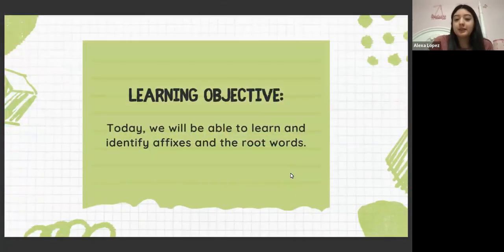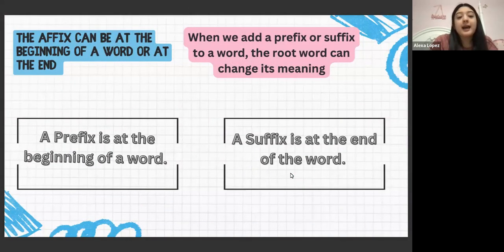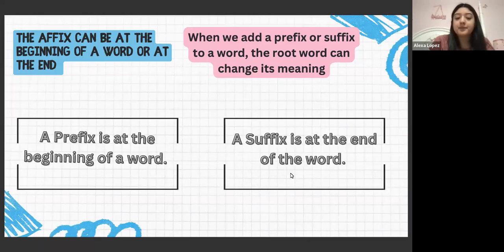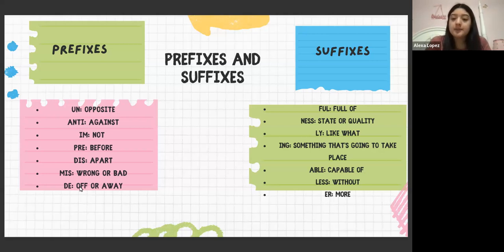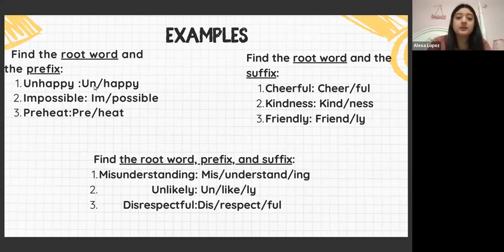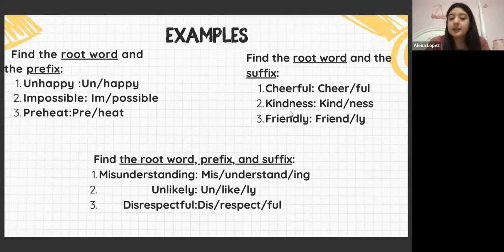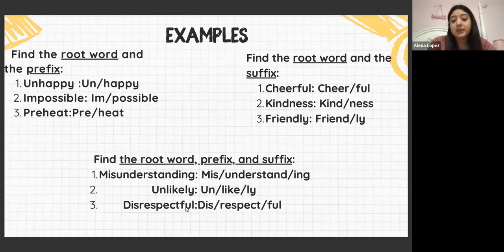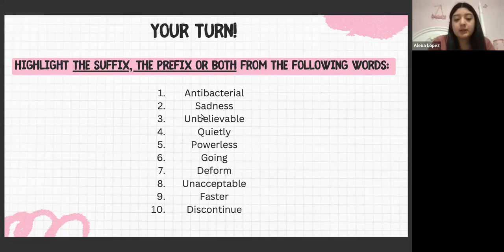Word Analysis Video